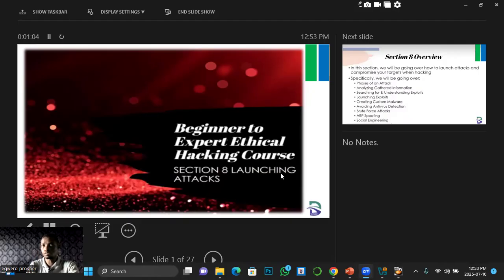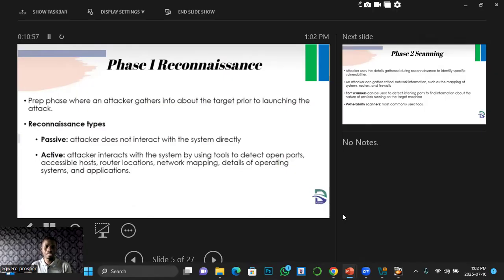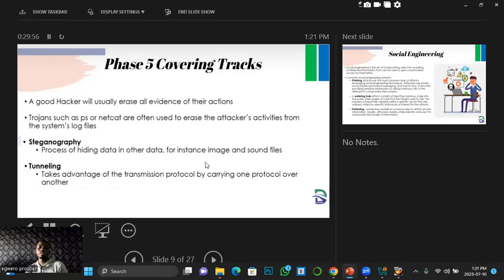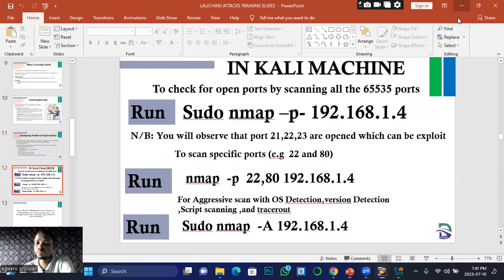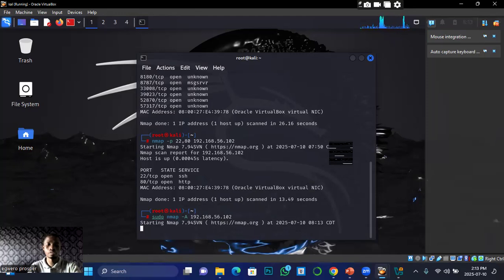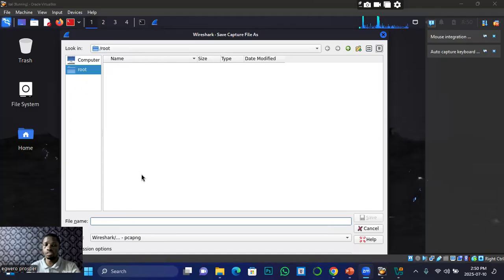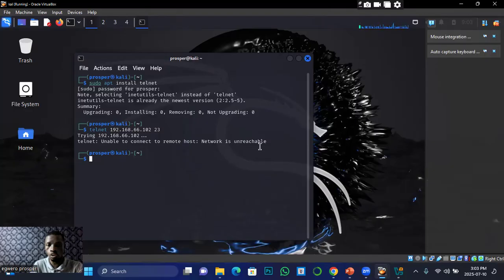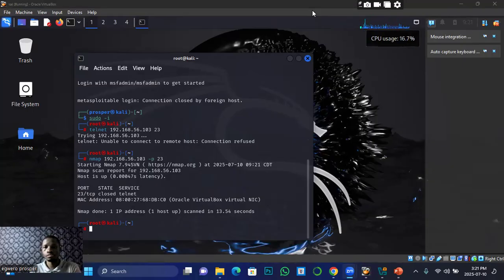Cyber Security Training By Egwero Prosper ( A Cyber Security Expert)